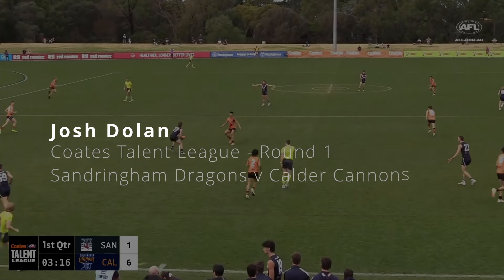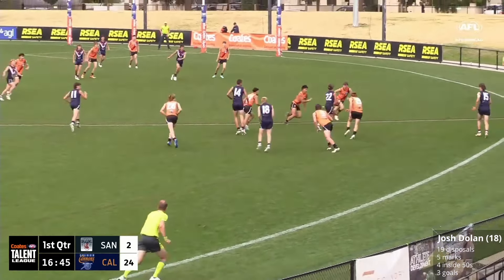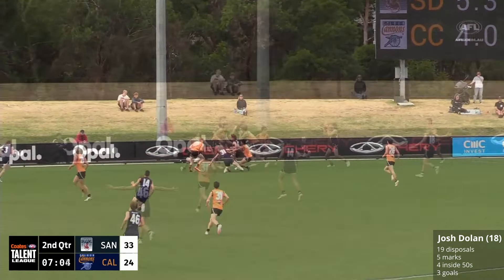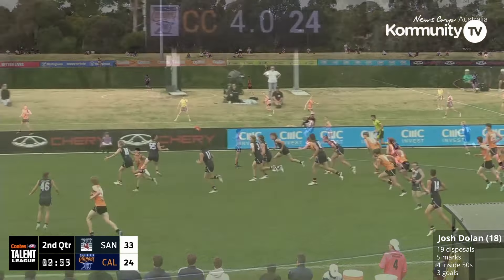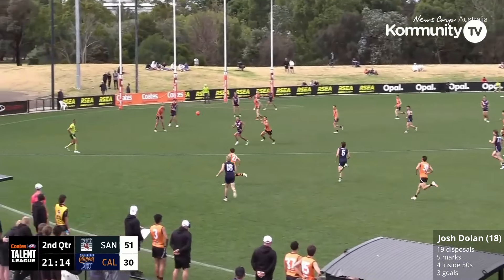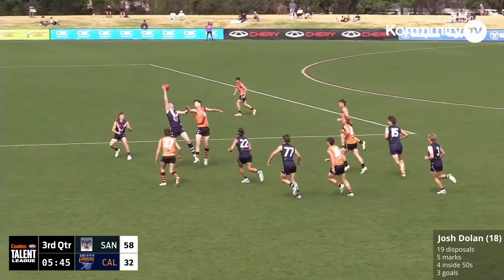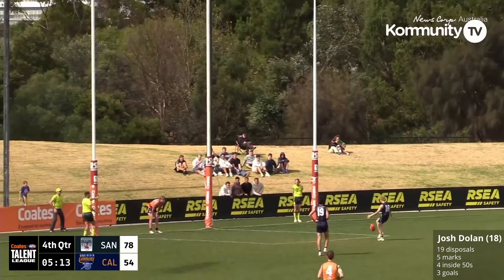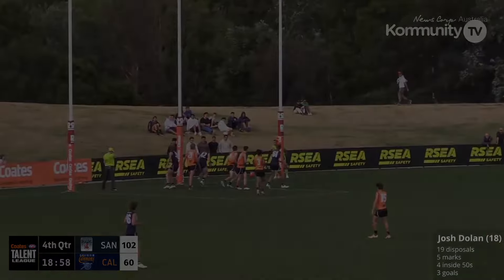Josh Dolan - Talent League Round 1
A deeper pool option, Josh Dolan is a busy high half forward who's clean at ground level, and creative and damaging with ball in hand.  He's a hard worker with excellent endurance, able to push high up the ground and get involved in transition ball movement.  He's played some through the midfield at Talent League level, but at only 177cm tall might lack the physicality for the midfield at AFL level.

If you love my content and you're feeling generous then consider buying me a coffee: